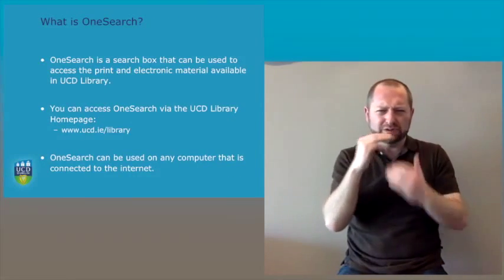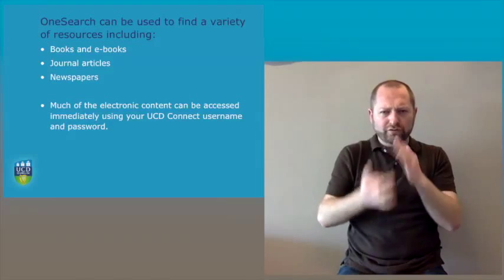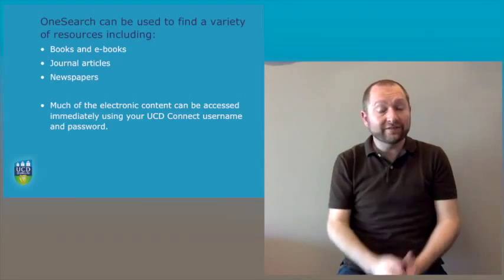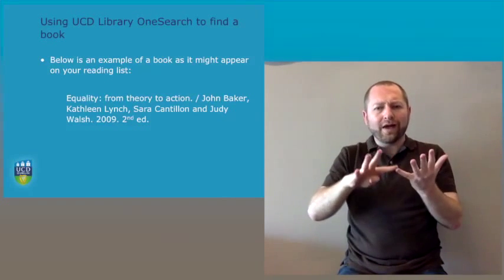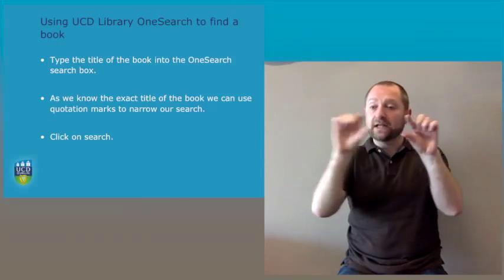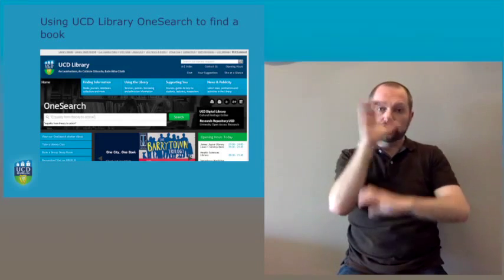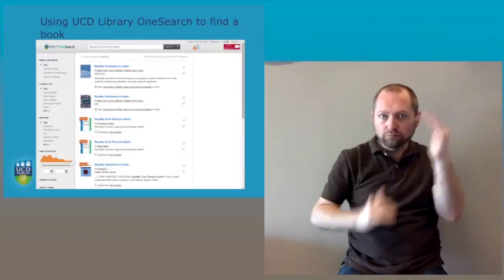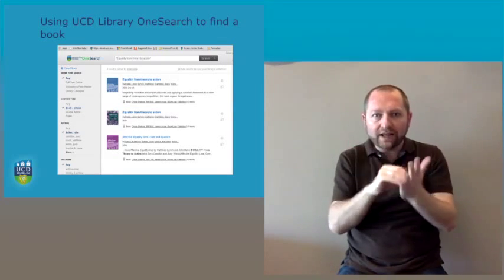Using UCD Library OneSearch to Find a Book